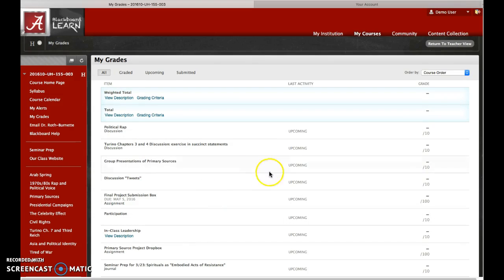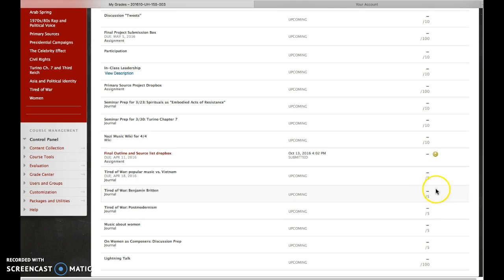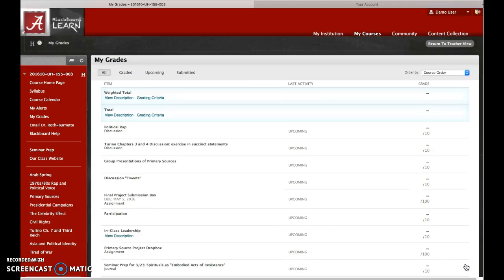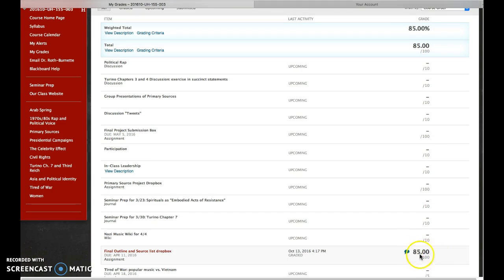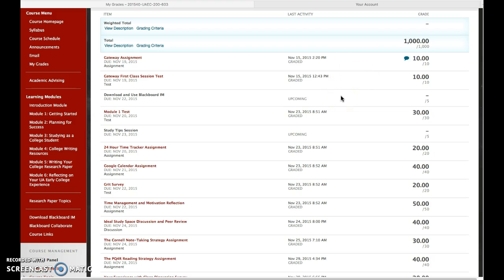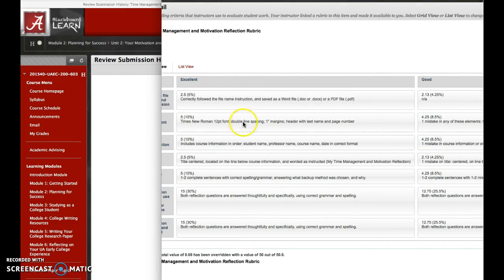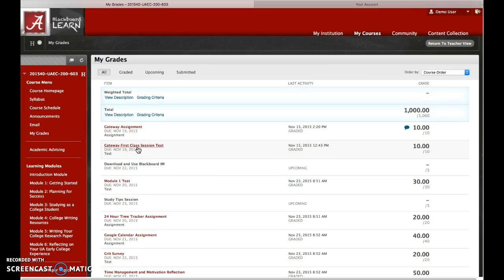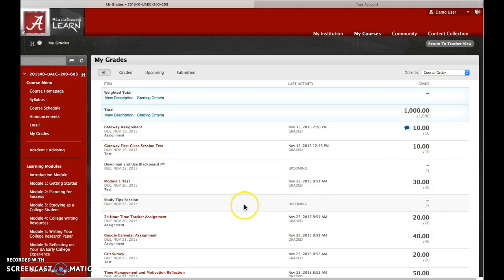Using My Grades